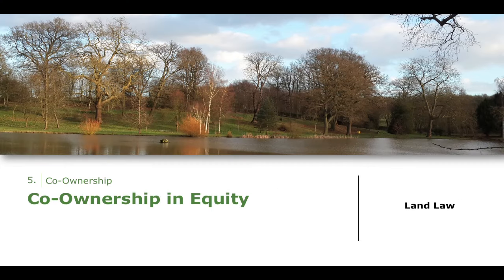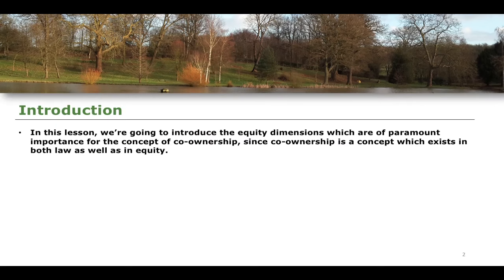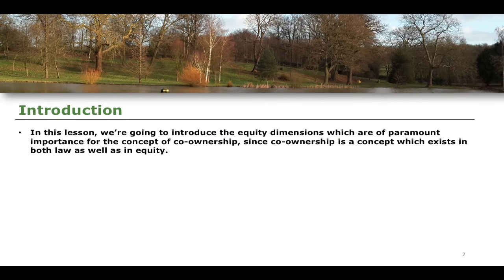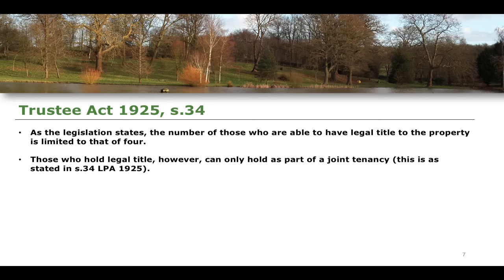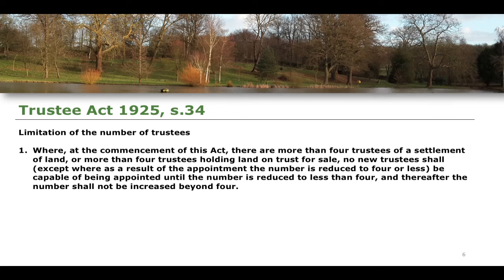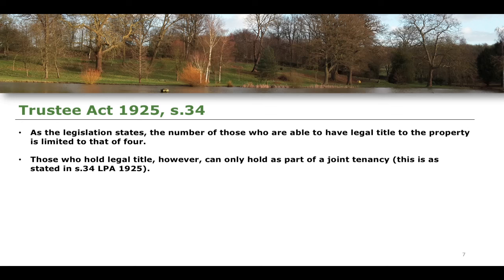Co-Ownership in Equity | Land Law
- C. Bevan, Land Law (3rd edn, Oxford University Press, 2022).
- B. Bogusz, Complete Land Law: Text, Cases, and Materials (Oxford University Press, 2022).

English land law, also known as property law, is a complex legal framework that governs the ownership, use, and transfer of land and real property (real estate) in England and Wales. It is a crucial component of the broader legal system and plays a fundamental role in regulating property rights and relationships between individuals and entities.